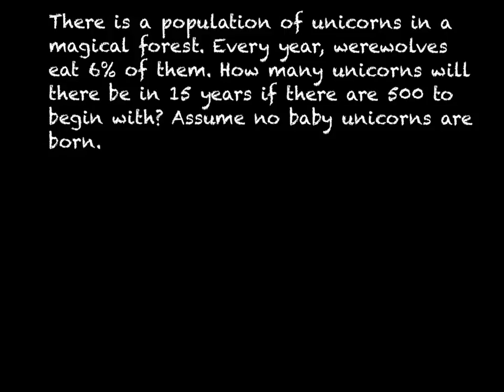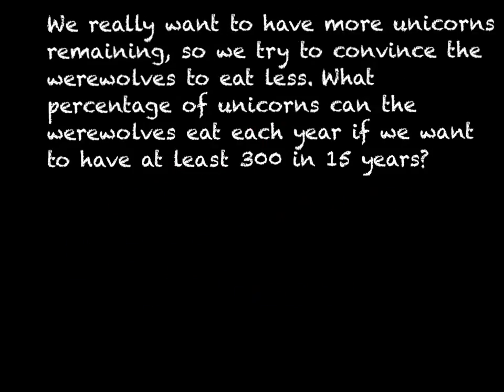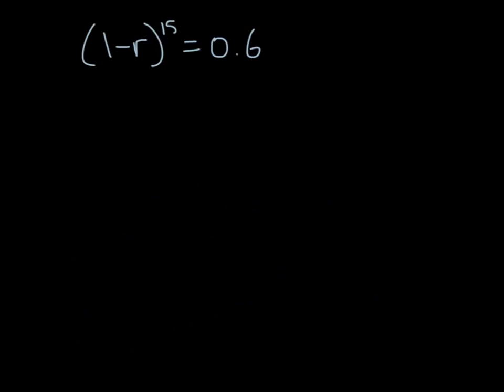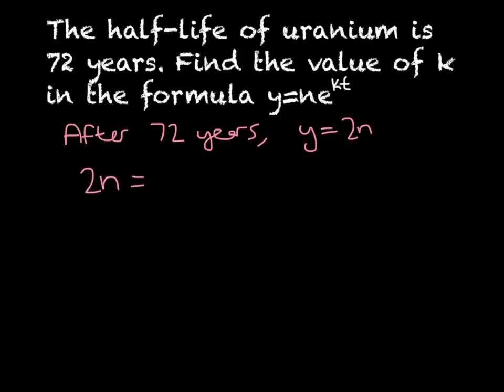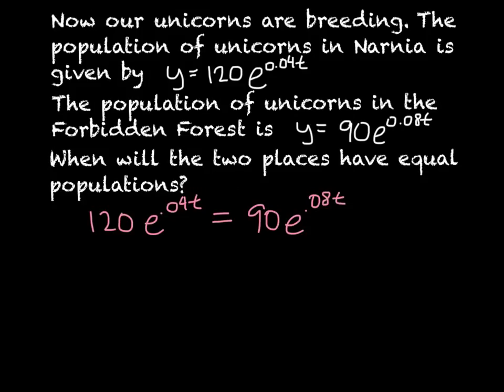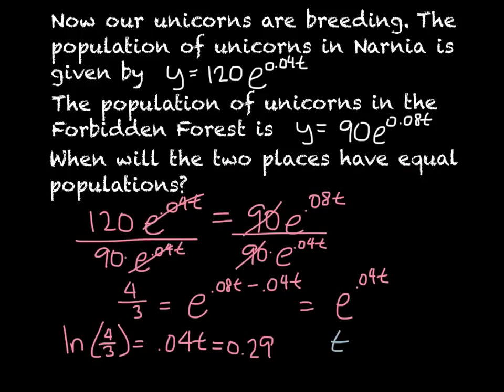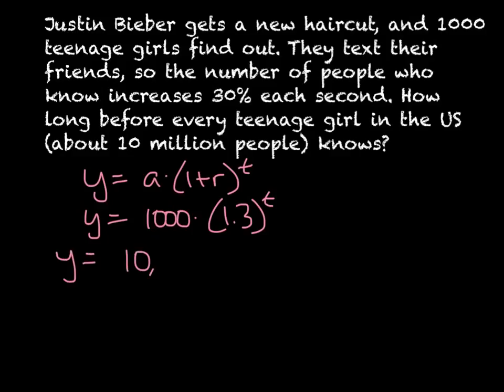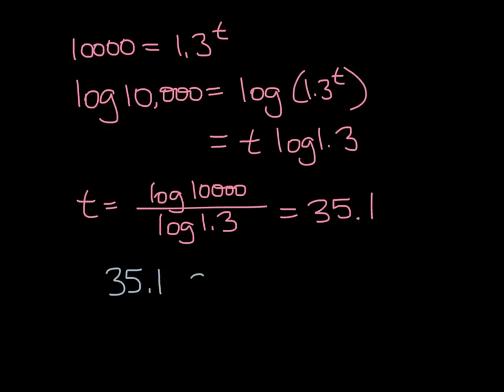10.6 ex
10.6 ex